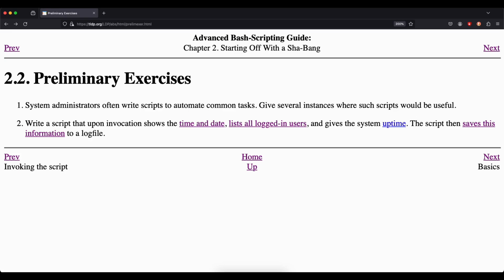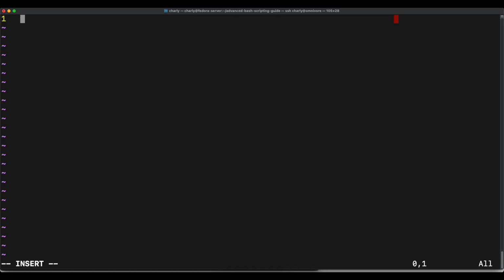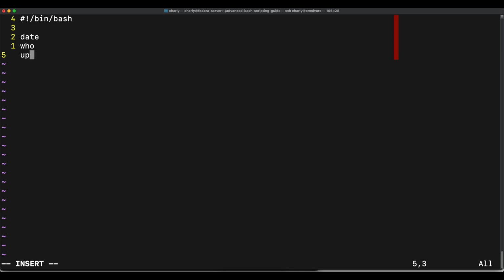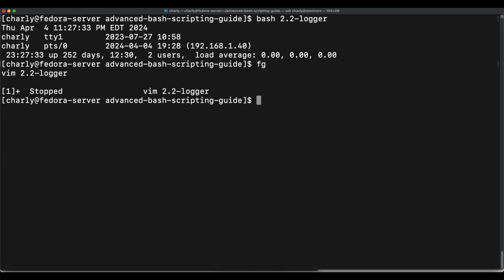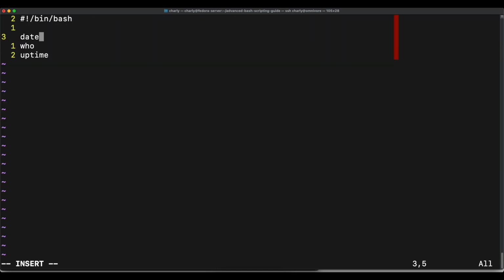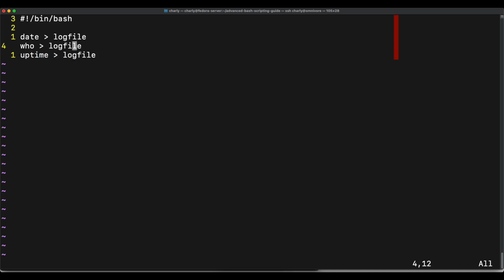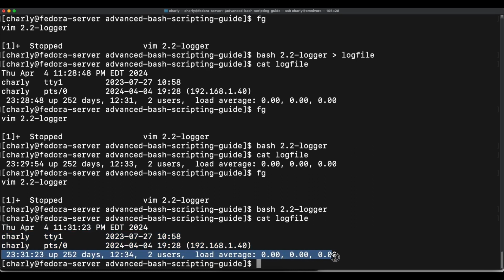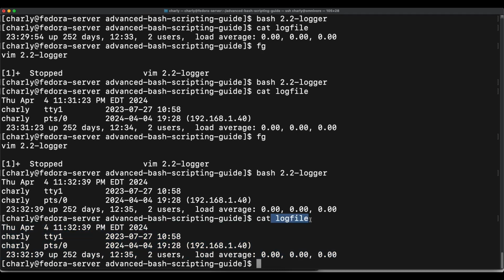Write your first bash script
In this video I solve the first exercise of the Advanced Bash Scripting Guide.

If you have your own solution to the exercise, please share it with me. I'd like to see how others have solved this exercise.

Keep scripting!